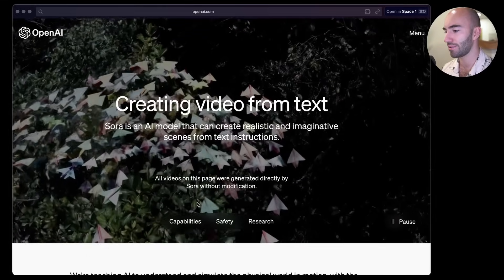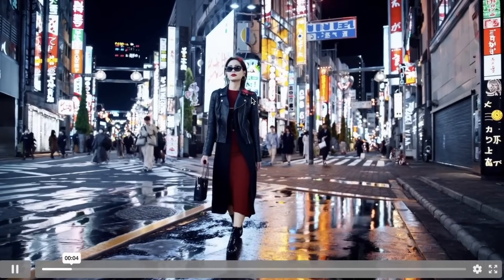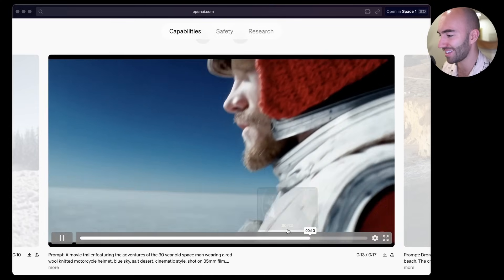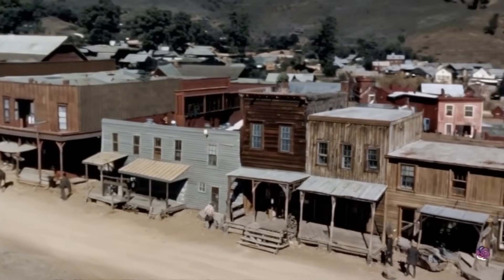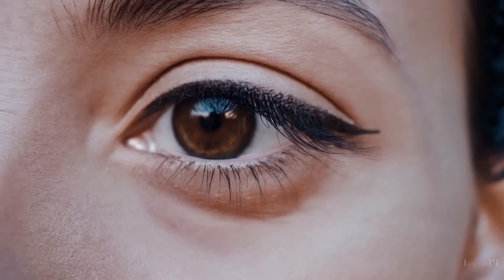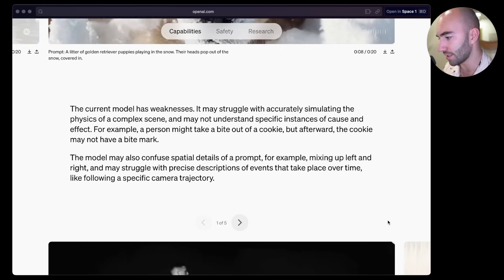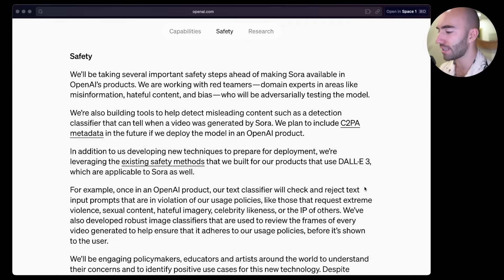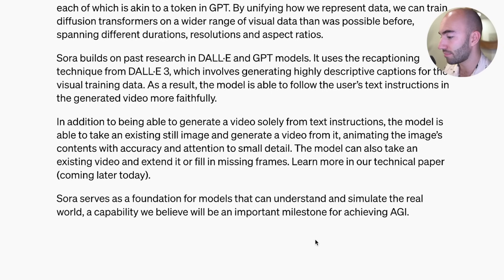OpenAI's Sora: Incredible AI Generated Video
Taking a look at the new text-to-video diffusion model, Sora, from OpenAI — it is truly incredible.